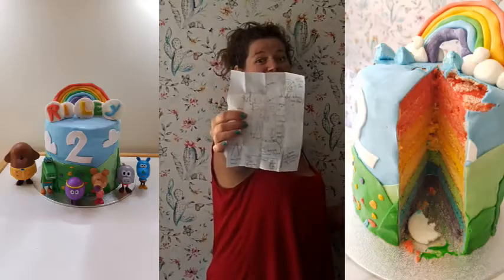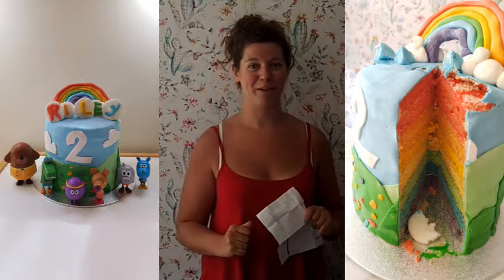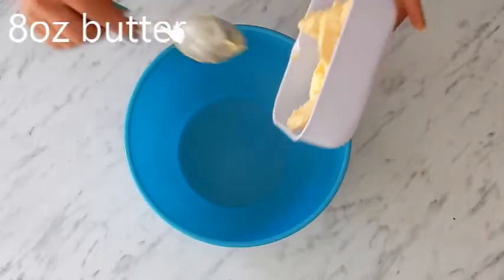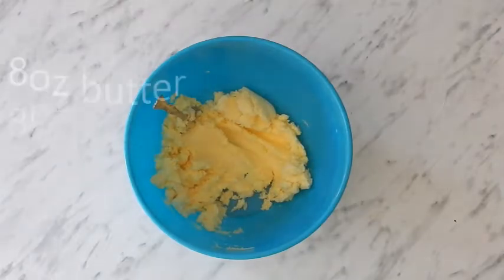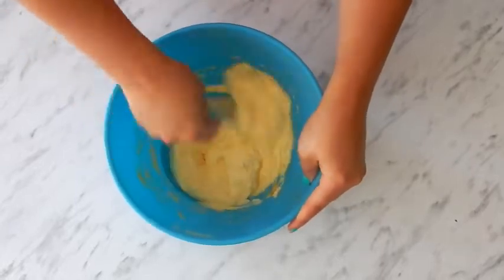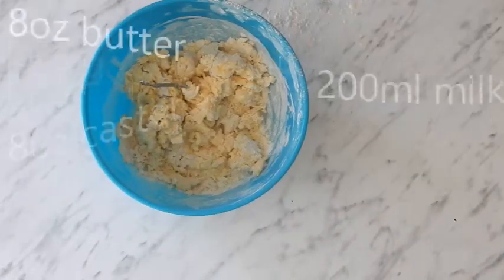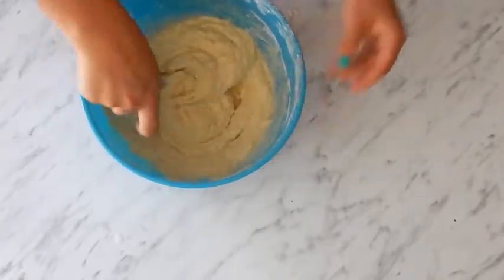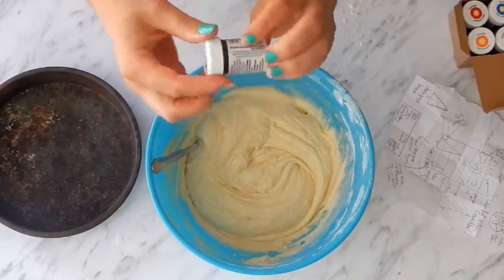How to make this Hey Duggee cake with Wilton icing Gel | multicolour rainbow cake | Part 1